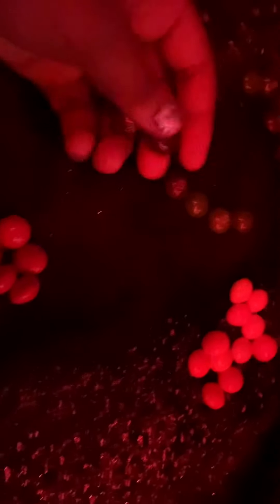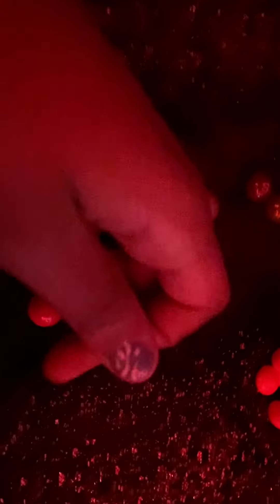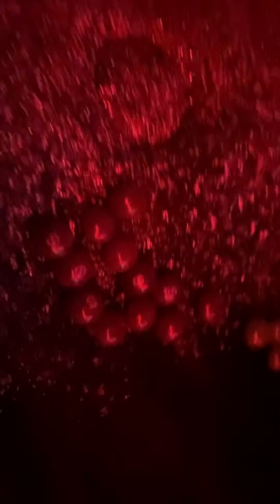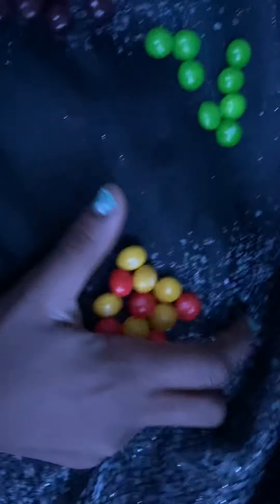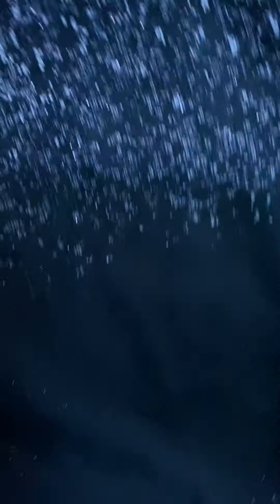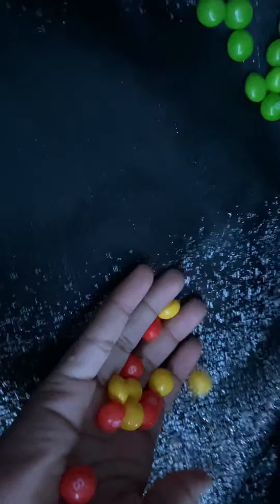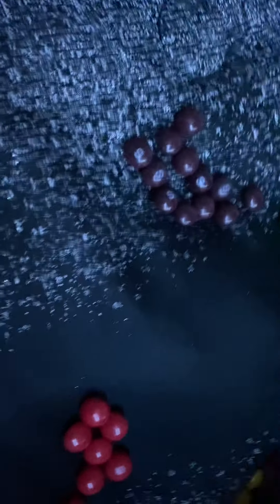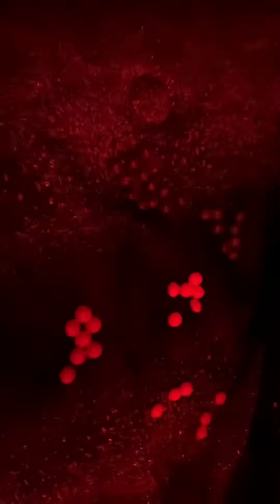I tryed sorting skittles with red led lights on